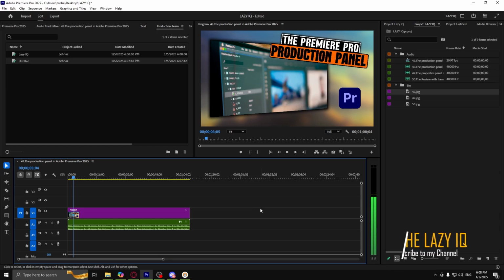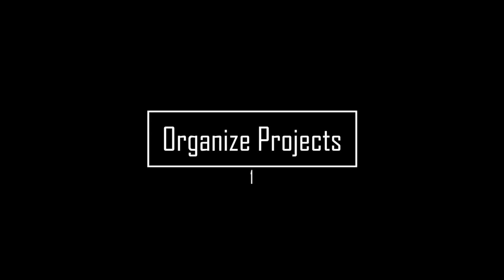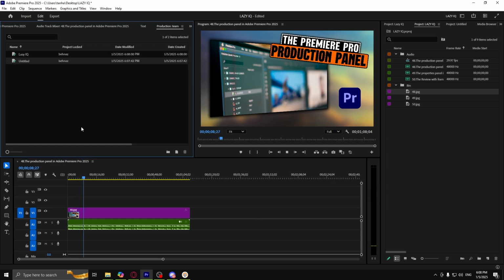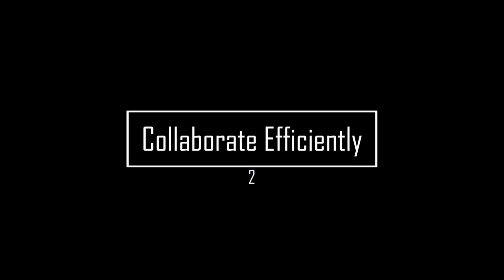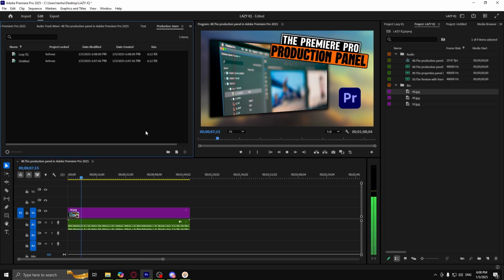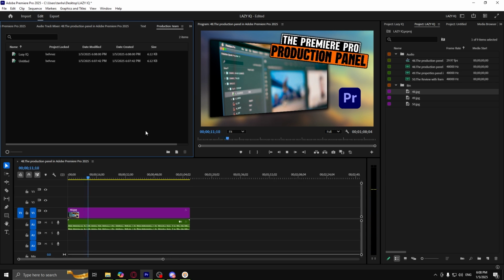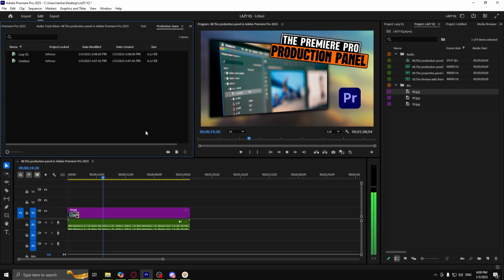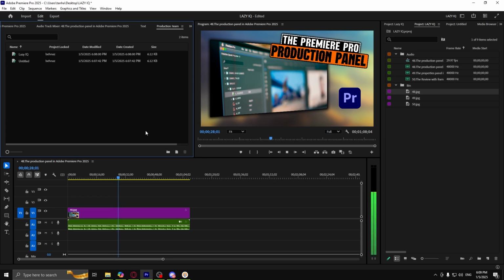The Production Panel In Adobe Premiere Pro 2025.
In today's video, we're diving into the Production panel in Adobe Premiere Pro 2025. This powerful tool is essential for managing large-scale projects and facilitating team collaboration. We'll show you how to organize your projects efficiently, share assets seamlessly, and optimize performance for a smoother editing experience. Join us to explore how the Production panel can streamline your workflow and enhance your collaborative efforts.